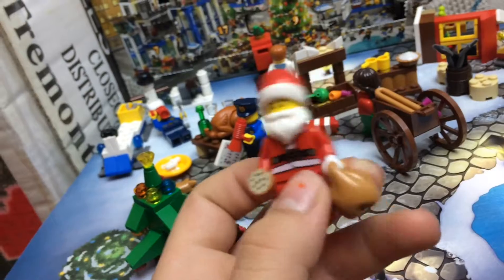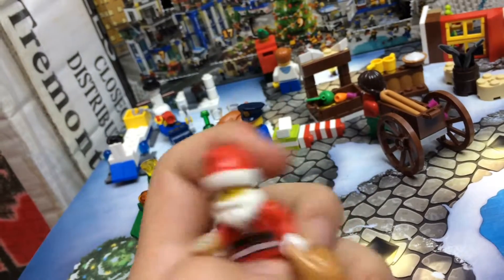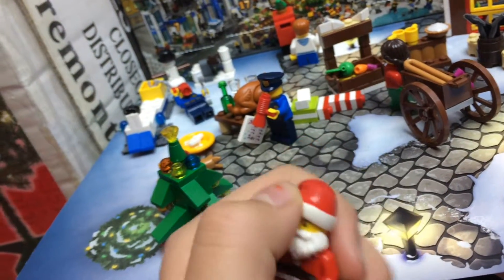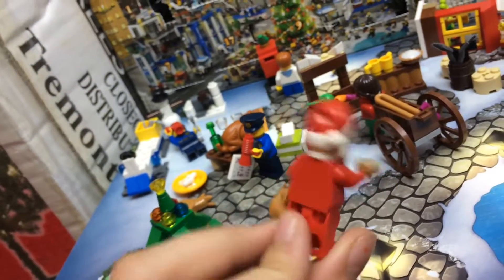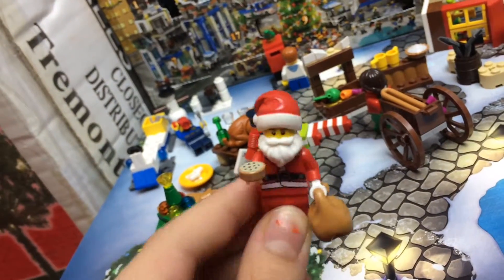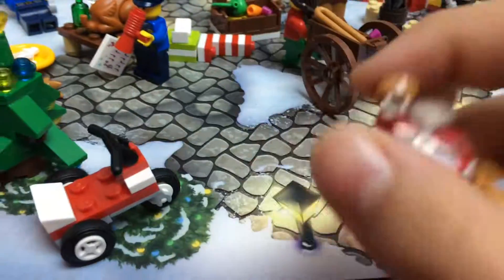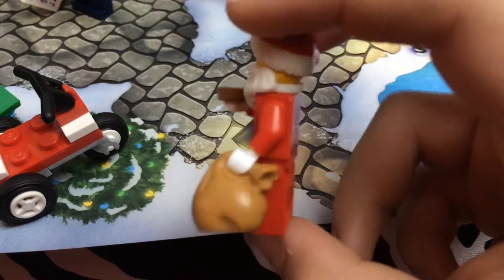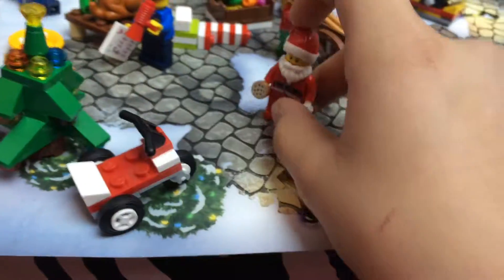Lego 2014 Advent Calendar Day 24!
Last day!! Hope you enjoyed this series of days! And I will see you in my next video!